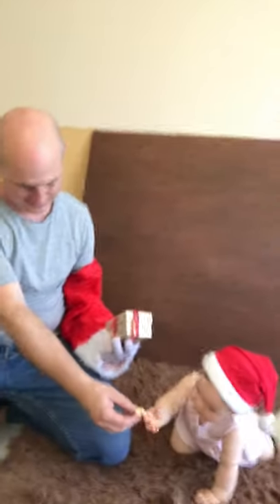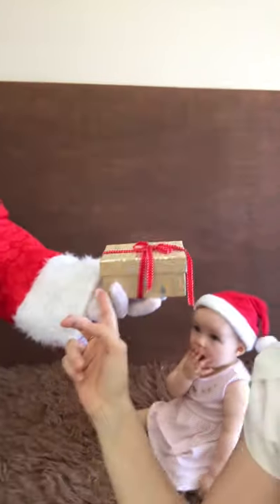Santa Hand Photo Hack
Family Photography by Natarsha March, Brisbane family and newborn photographer shares a behind the scenes trick to creating a simple but very cute Santa photo!